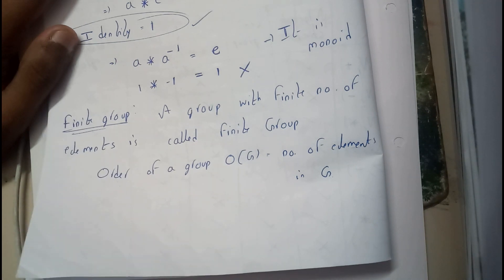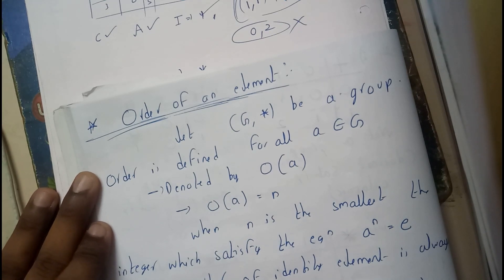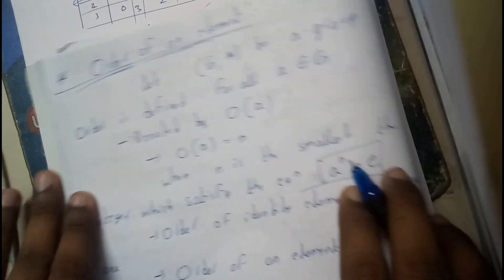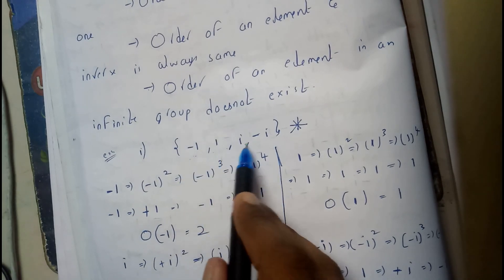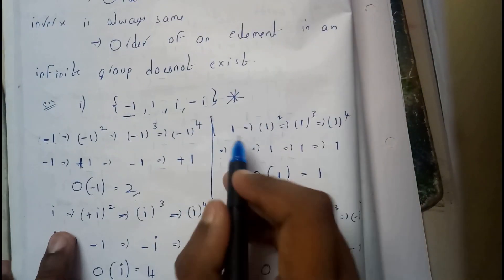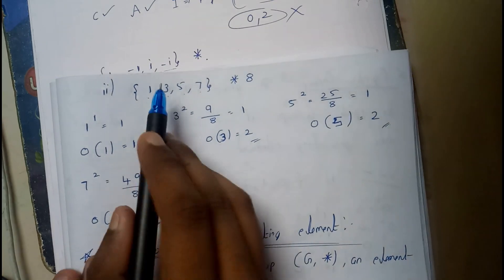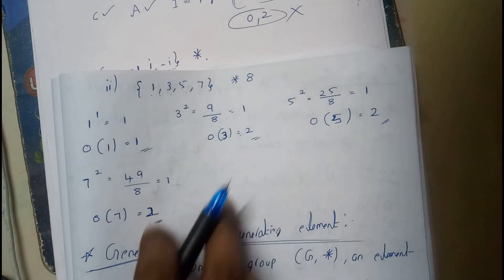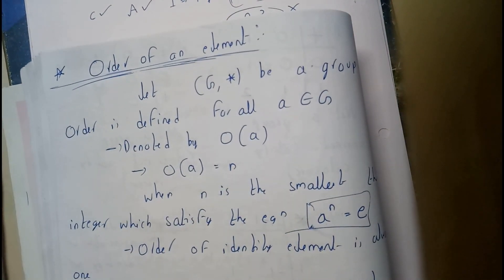FINITE GROUP & ORDER OF AN ELEMENT || OU EDUCATION